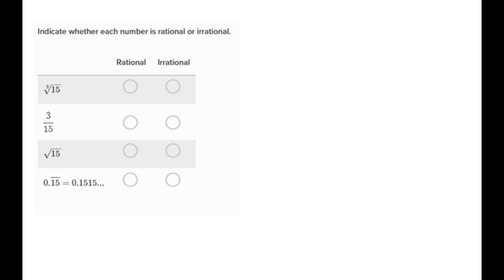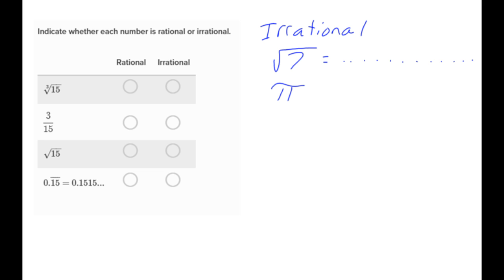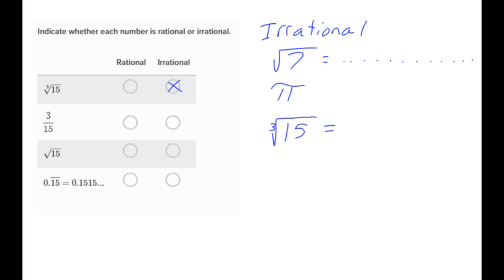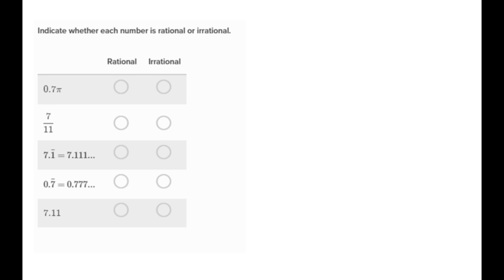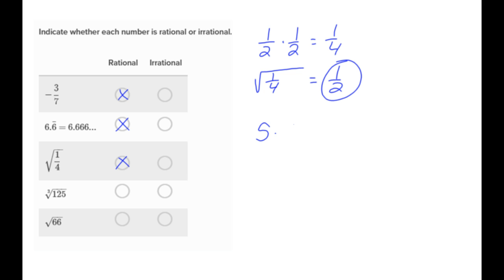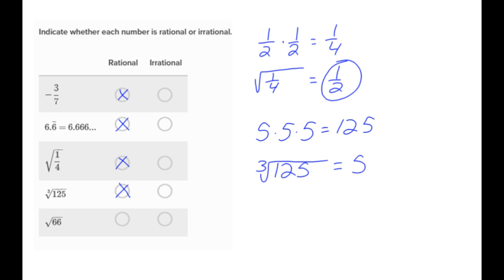Recognizing Rational and Irrational Numbers